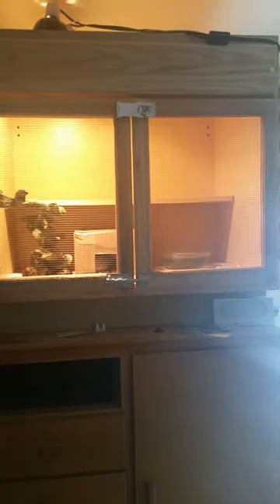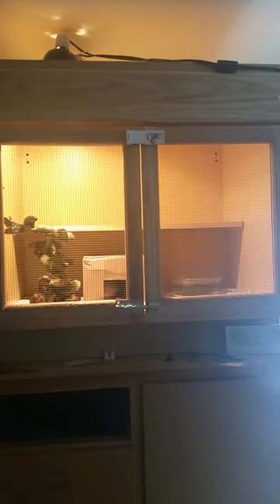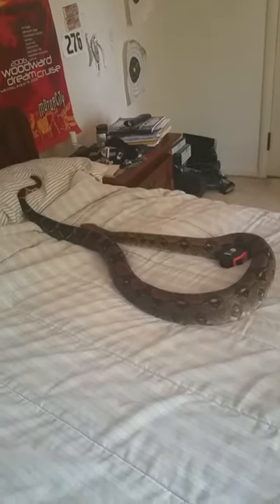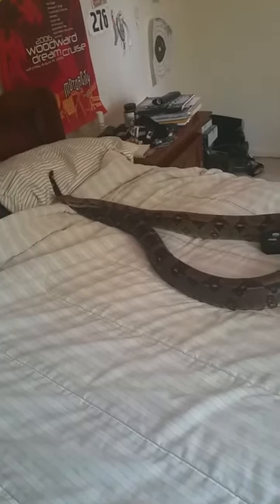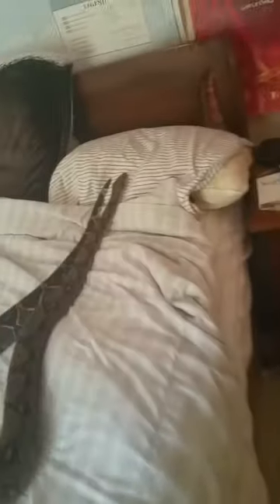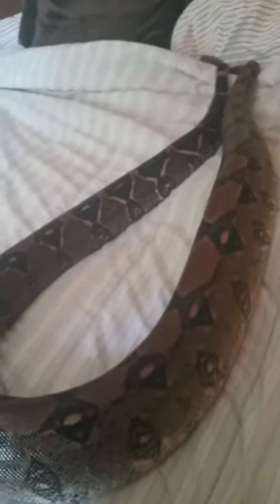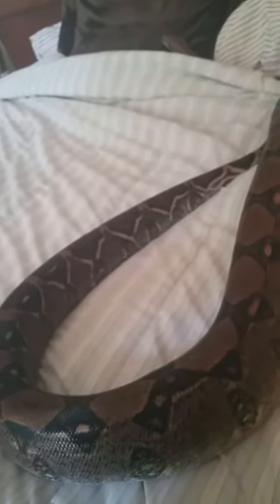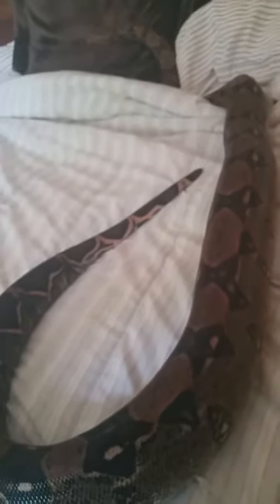RED TAIL BOA CARE (3 YEARS LATER)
Update to original video showing how much these guys grow and some basic care information.
ORIGINAL VIDEO 3 YEARS EARLIER WHEN HE WAS A BABY